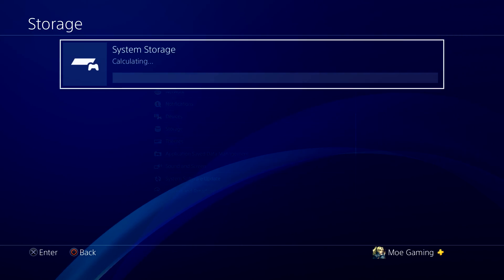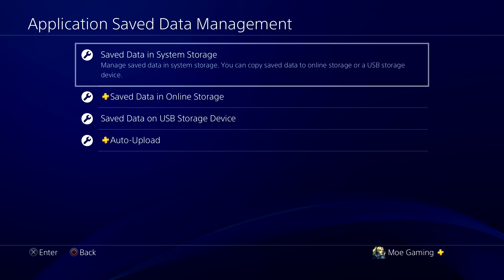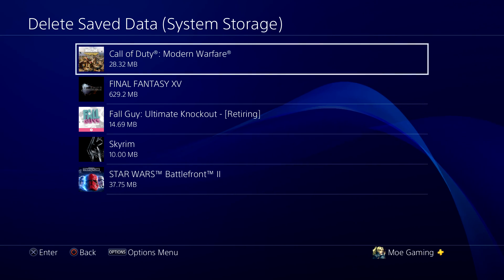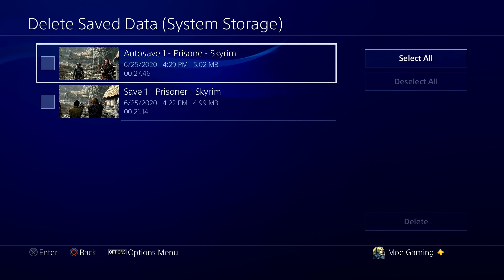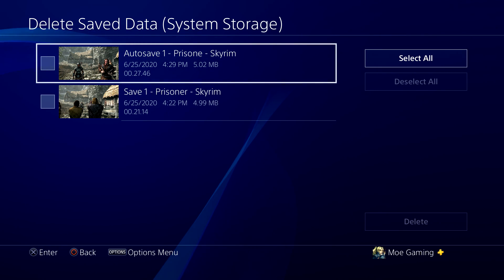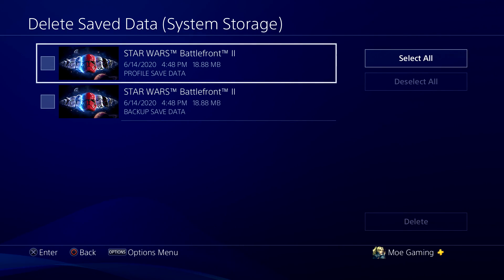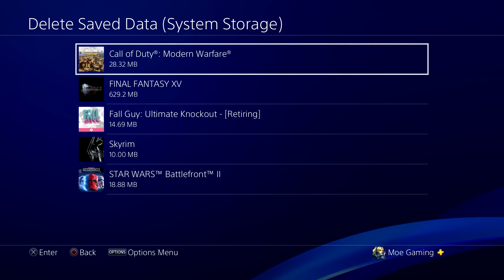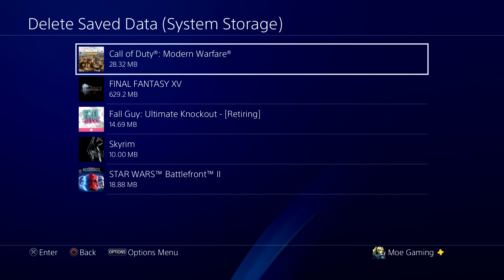How To Get Past The Corrupted File Message On PS4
In this video, I talk about How To Get Past The Corrupted File Message On PS4